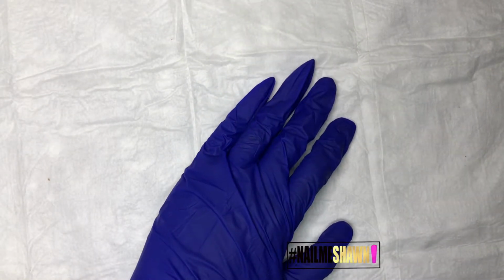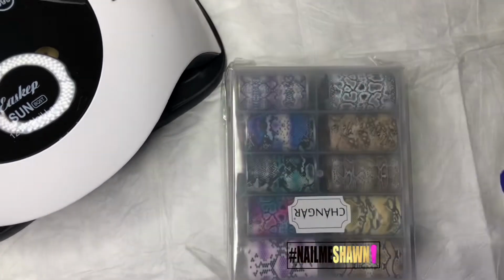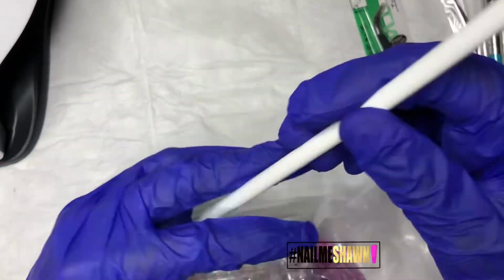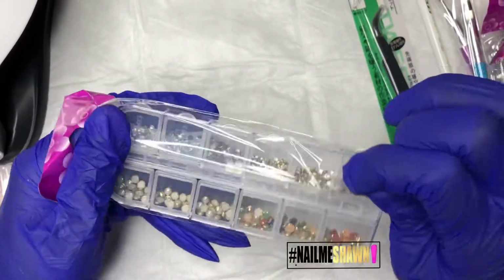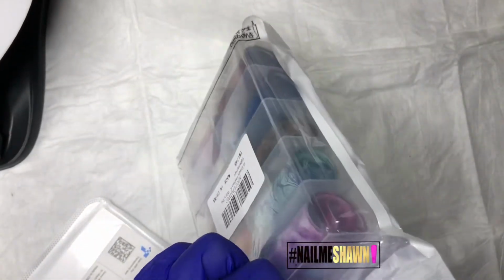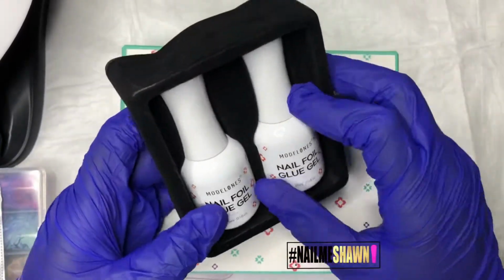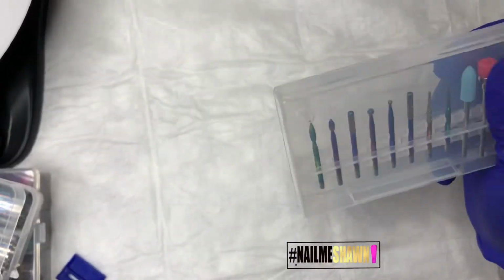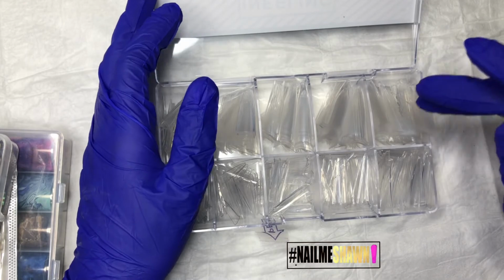Affordable Amazon nail art haul | nail beginners 2020 💅🏾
In this video, watch me showcase some nail mail I received. A haul of affordable nail art I bought on Amazon.

See links below for products mentioned.

Note: Links below are affiliate links (I may receive a commission if you click and/or purchase from these links) using these links will not change your buying experience or alter the price you pay.

Nail lamp
Modelones nail foil
Butterfly stickers
Animal print nail foil
Stiletto nail tips
Galaxy nail foil
Nail art bundle
Nail flame sticker
Nail water decals
Cuticle drill bits

What I use to film:
iPhone 8+
Ring light
Cell phone mount